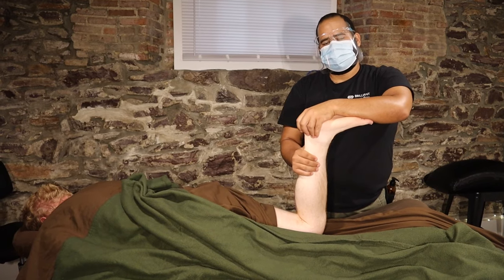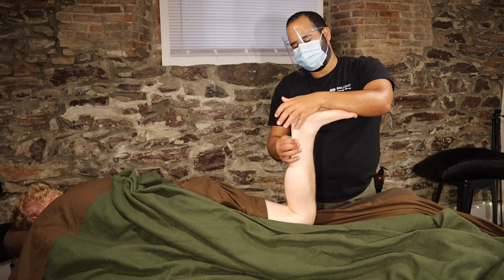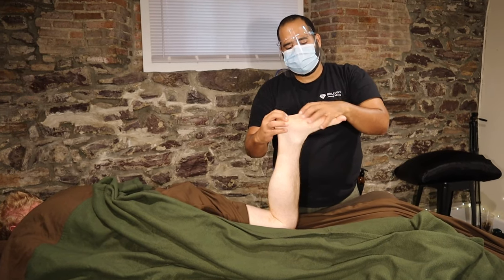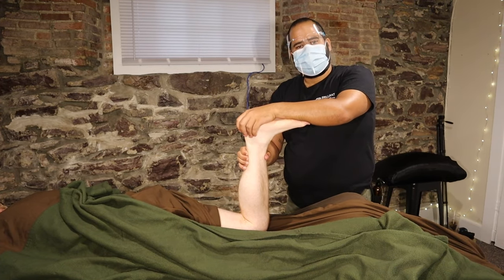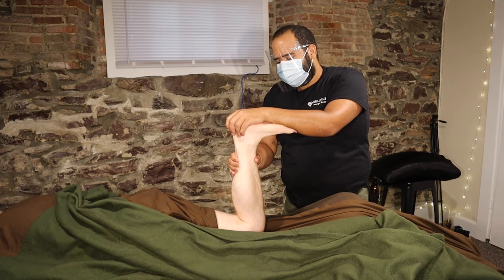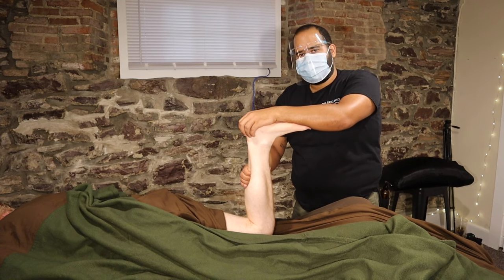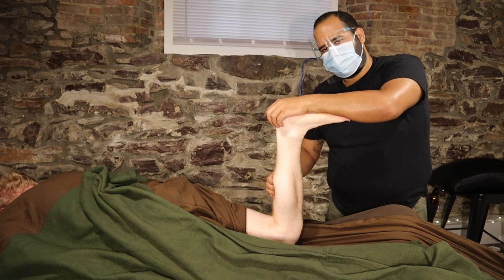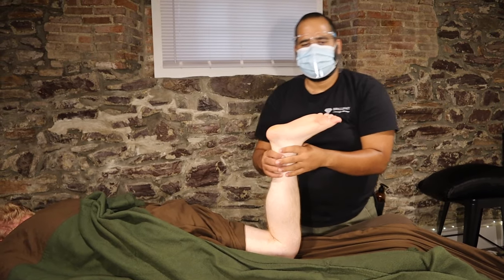Massage Therapist Explains Calf Tension Problem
Luis explains calf tension problems!
👉Stretching and Massage will help!

Active rest is as important as active training & working!

Luis is a Brilliant massage therapist. If you never worked with Luis you are missing out! Burlington, Vermont